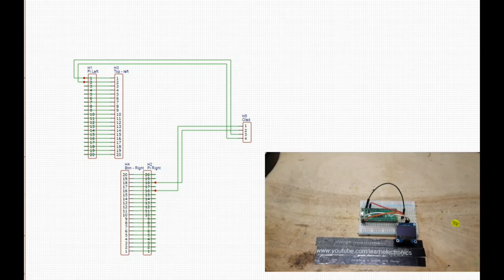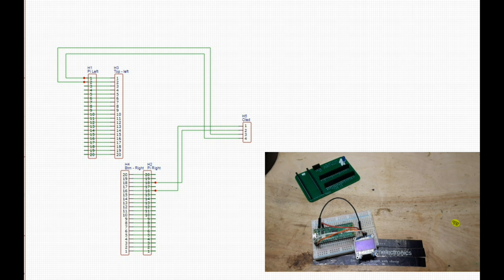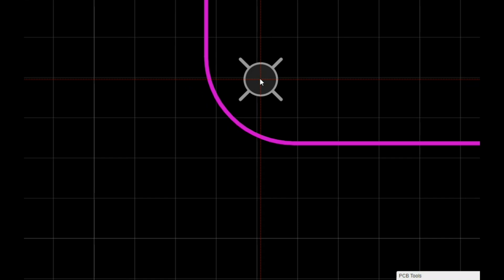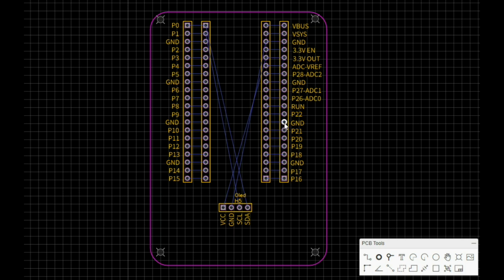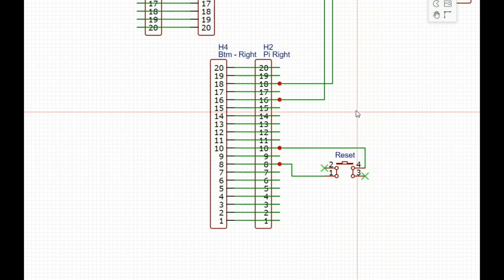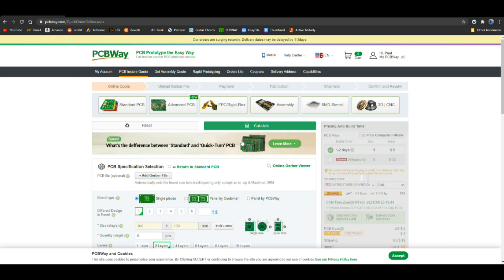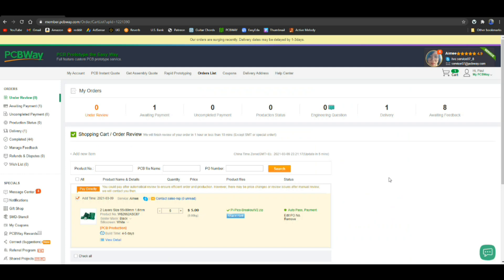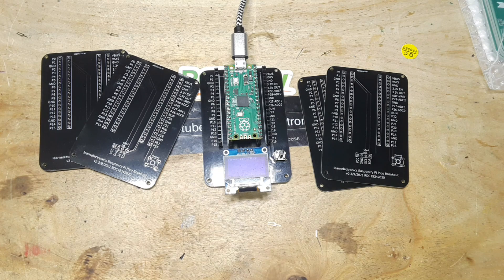Raspberry Pi Pico Breakout Board with OLED and Reset v2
In this video we redesigned the the Raspberry pi Pico breakout board in a vertical layout with straight traces, fixed the OLED problem, and added a reset button.